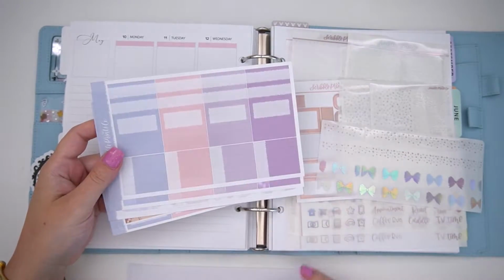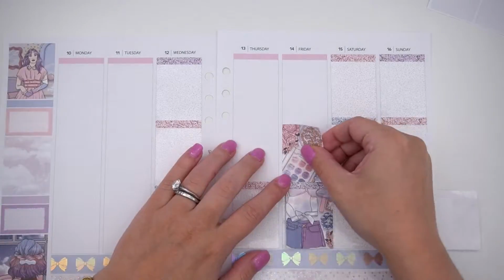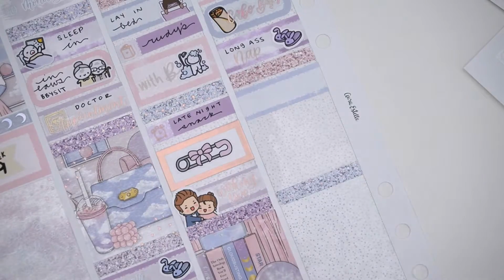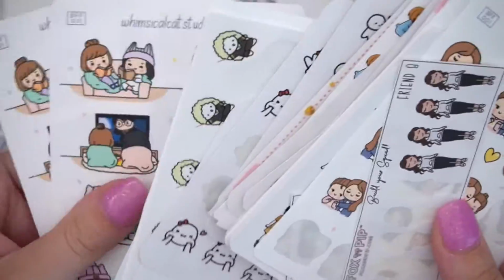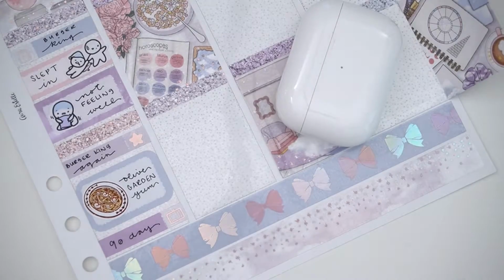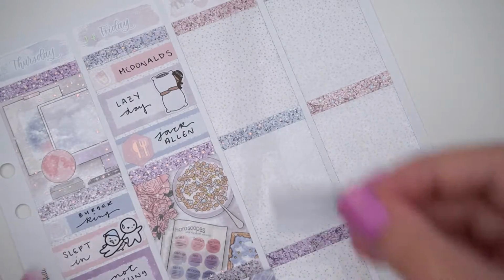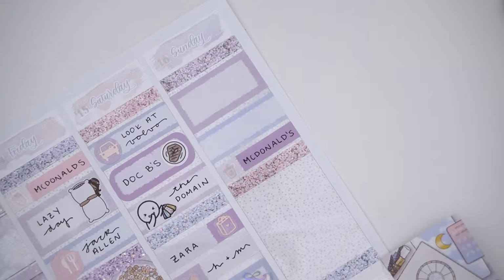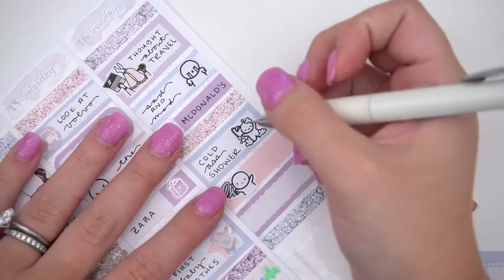Plan With Me // Cloudbusting! (Scribble Prints Co)